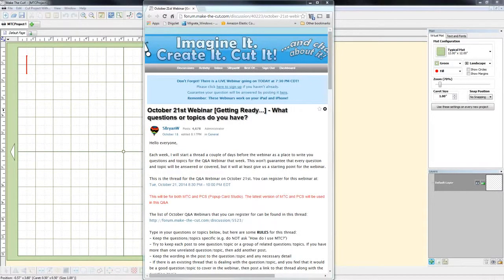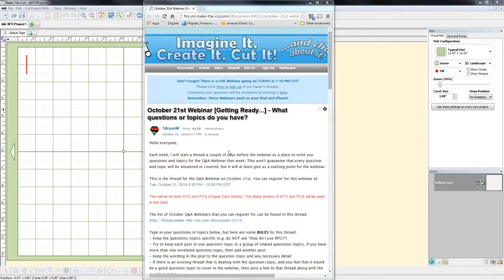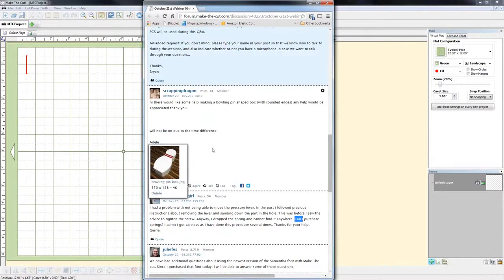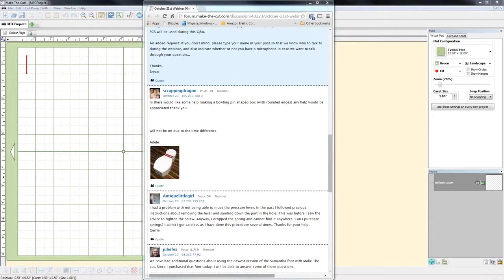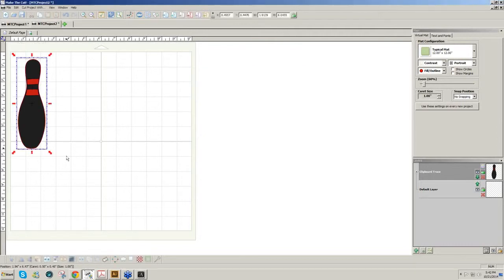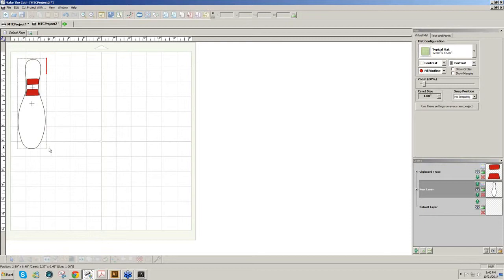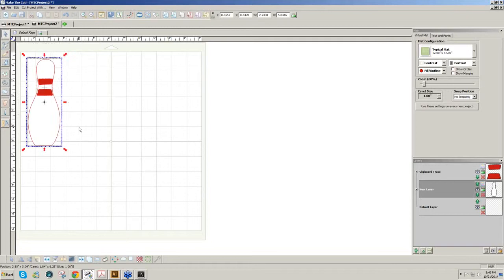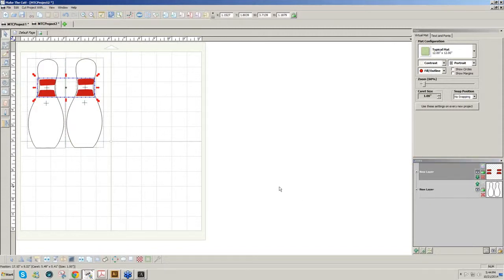Designing A Bowling Pin Box using Make The Cut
Demonstration by Julie during the October 21, 2014 MTC/PCS Q&A Webinar showing how to create a box shaped like a bowling pin using the design tools available in the Make The Cut software.